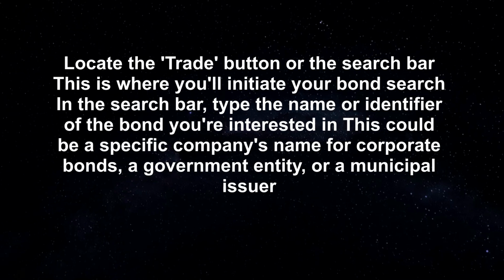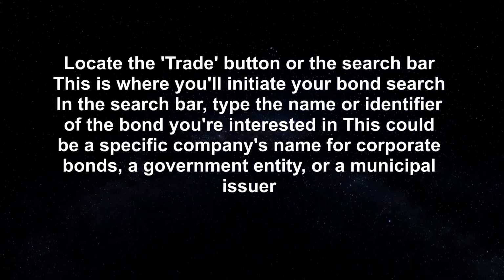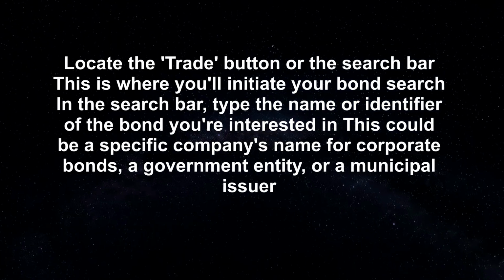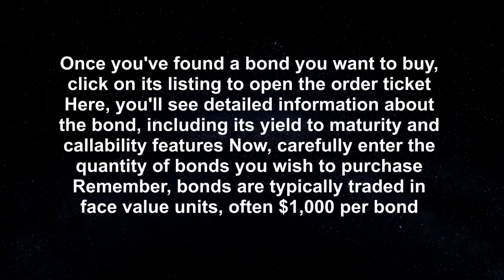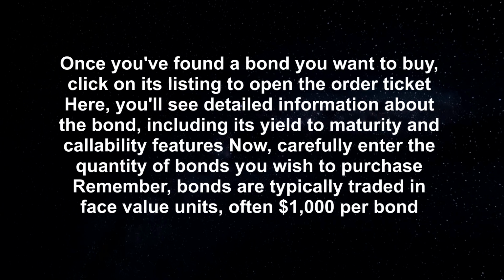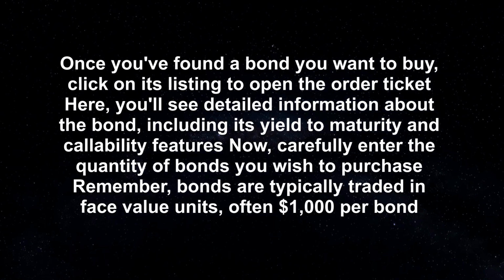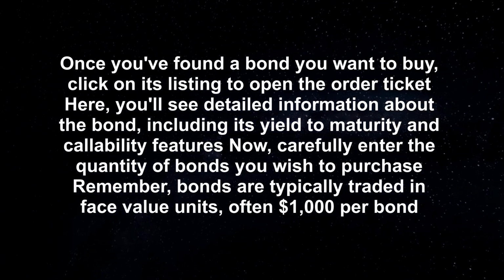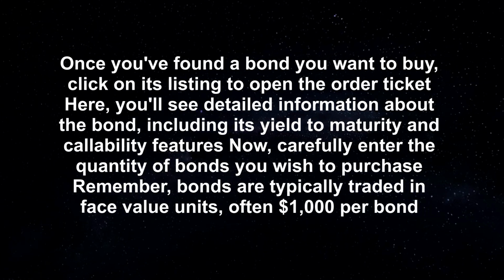How to Buy Bonds on Interactive Brokers - AshleyHowTo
How to Buy Bonds on Interactive Brokers provides a step-by-step guide on purchasing bonds through the Interactive Brokers platform, offering access to a wide range of fixed-income securities. Learn how to diversify your portfolio with government, corporate, and municipal bonds. Explore the world of fixed income by buying bonds on Interactive Brokers.

00:00 Intro
00:10 Logging in and navigating the platform
00:26 Searching for bonds
00:47 Refining your bond search
00:59 Understanding bond details and entering an order
01:14 Selecting order types and reviewing details
01:26 Confirming your bond purchase